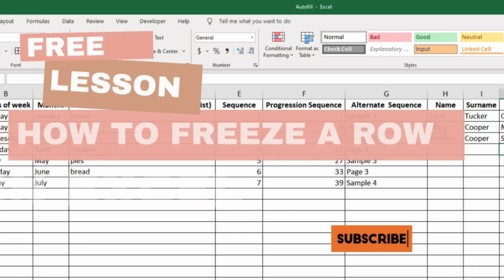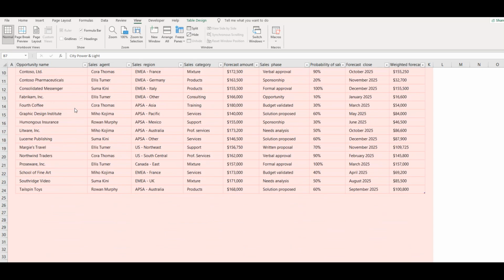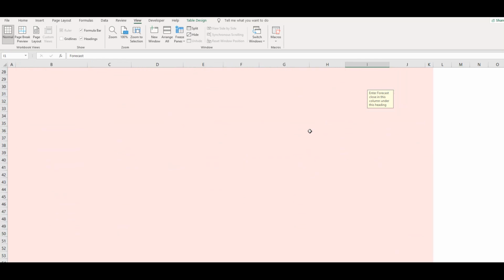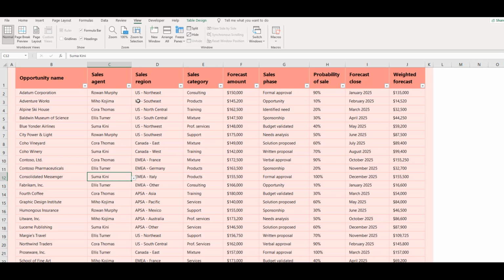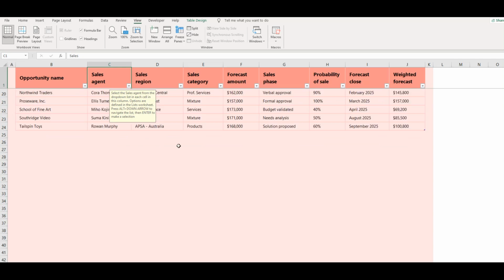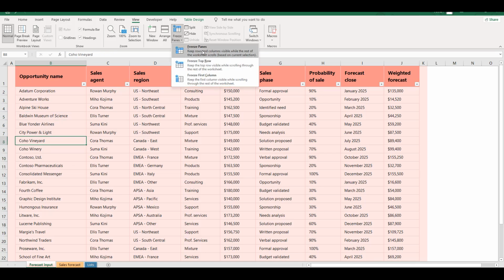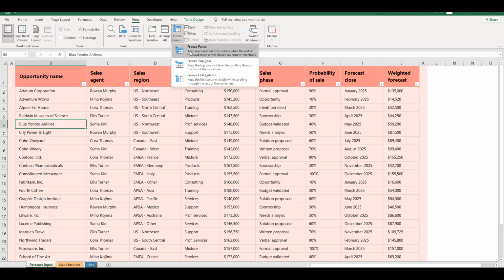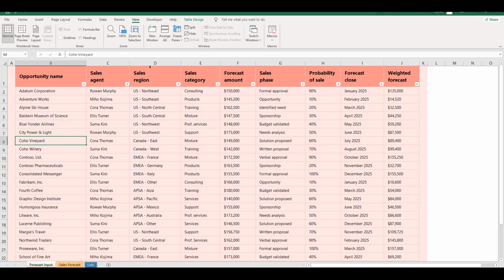How to Freeze a Row in Excel: Step-by-Step Tutorial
Learn how to freeze a row in Excel to keep your headers visible as you scroll through your data. In this step-by-step tutorial, we'll show you how to use the 'Freeze Panes' feature to make your spreadsheet easier to navigate. Whether you're working with a single header row or multiple rows, we've got you covered!